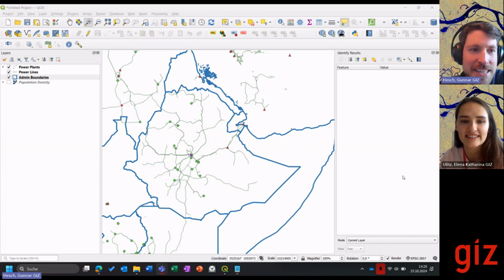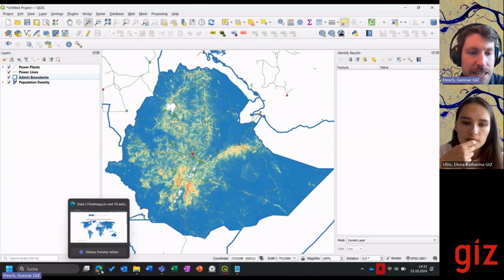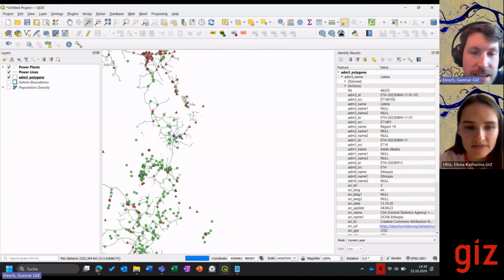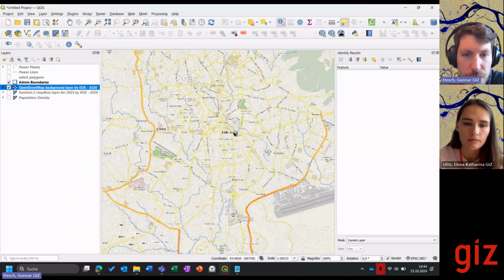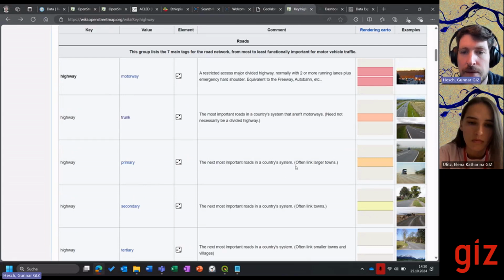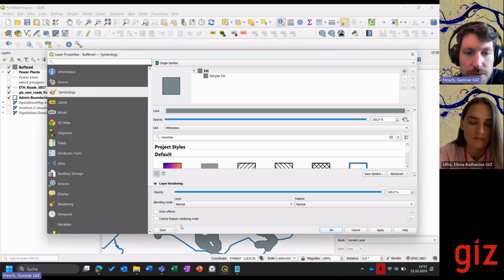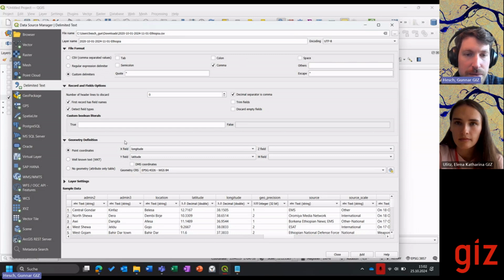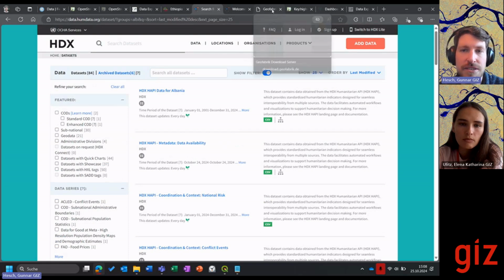MAPME training 3 - Open Data Sources